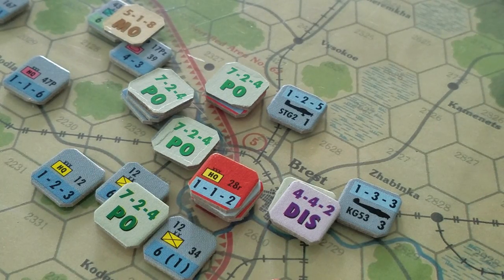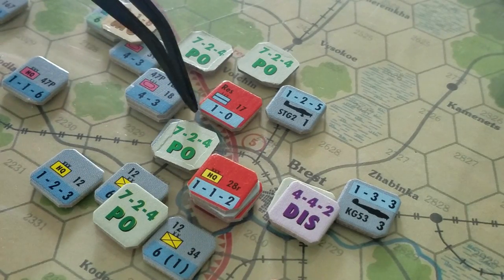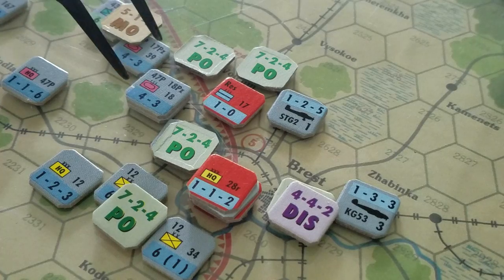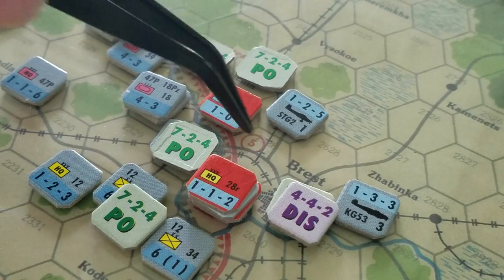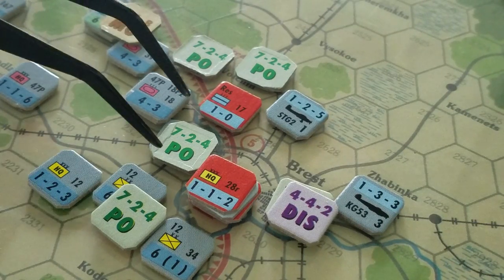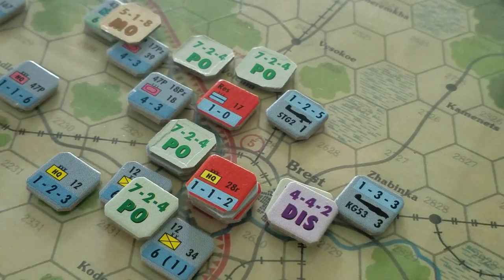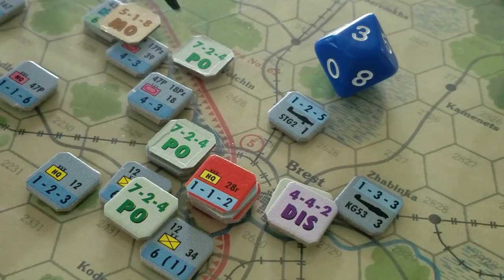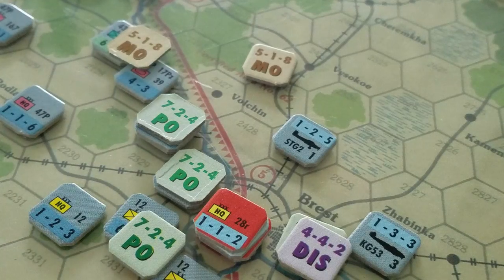AGC from 3W. Combat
Note we use the wrong armour value but at max odds it all worked out.